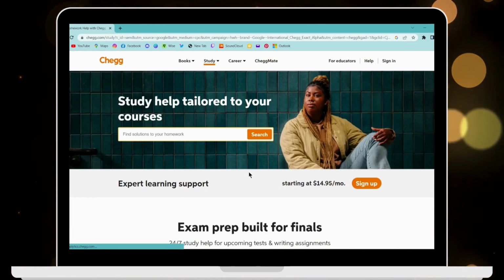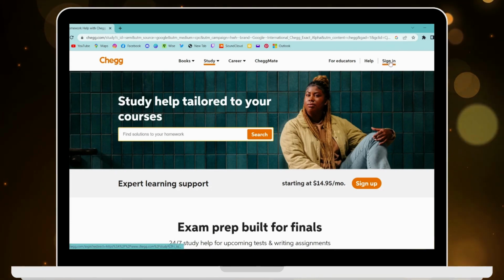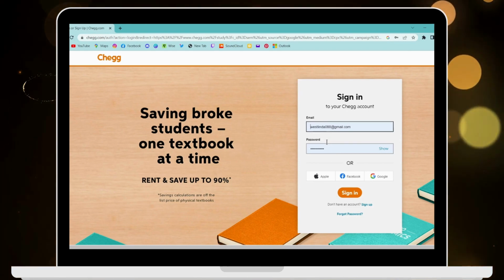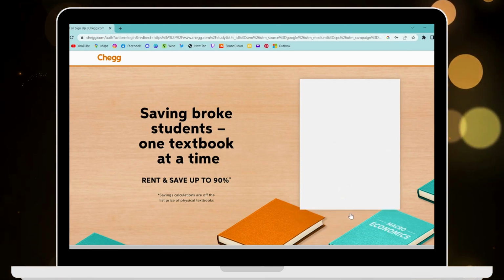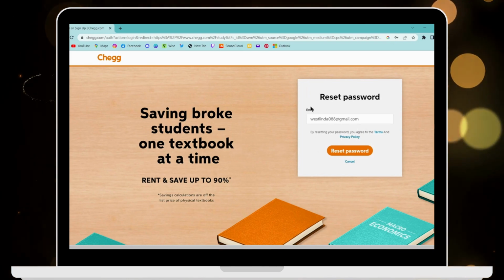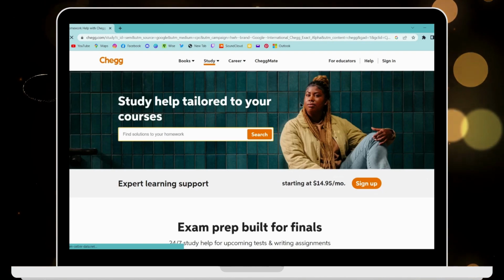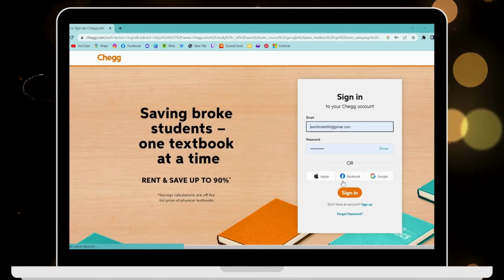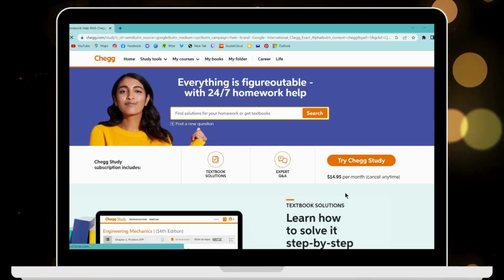How to Login to Chegg Account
Welcome to QuickFixTutorials! Are you having trouble logging in to your Chegg account? Don't worry, we've got you covered. In this comprehensive tutorial, we'll walk you through the step-by-step process of logging in to your Chegg account. Whether you're a student or an educator, accessing your Chegg account is essential for utilizing its features and resources. We'll guide you through the login procedure, including entering your login credentials and troubleshooting common login issues. By the end of this video, you'll be able to effortlessly log in to your Chegg account and make the most out of this valuable platform.

Timestamps:
00:12 - Introduction to Chegg Account Login
00:35 - Step-by-step Login Process for Chegg Account
01:00 - Troubleshooting Common Login Issues